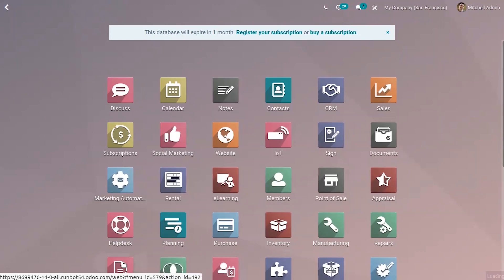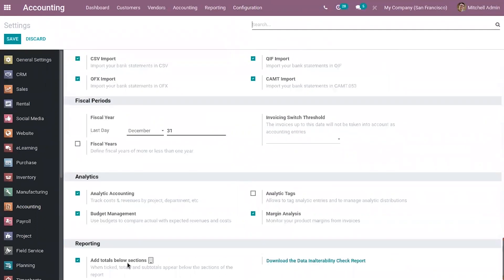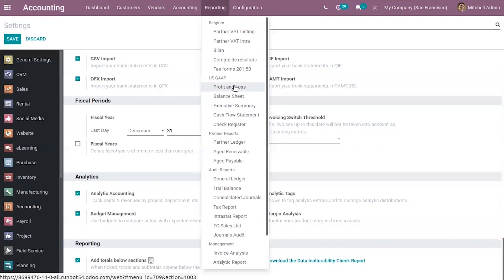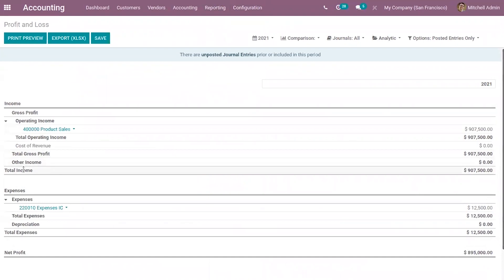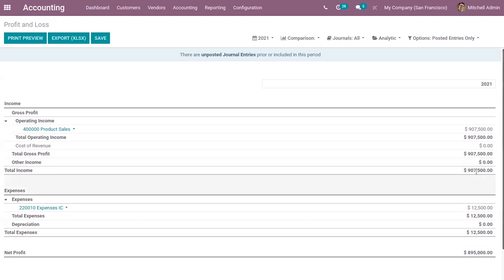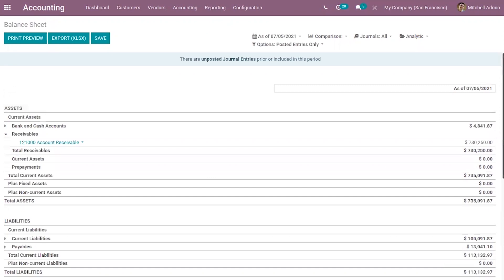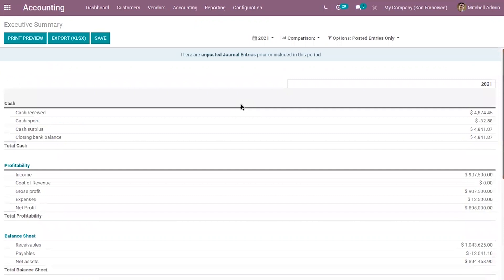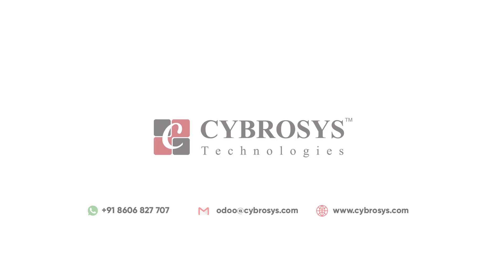Report Subtotals in Odoo 14 | Odoo Accounting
Report subtotals feature allows to add totals and subtotals below the sections of accounting reports. Go to Accounting - Configuration - Settings - Enable Report Subtotals